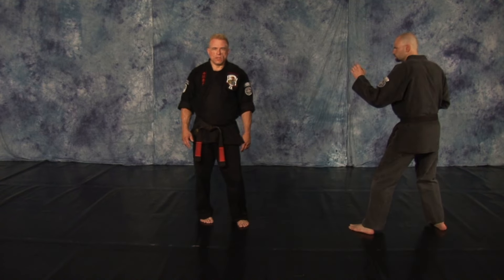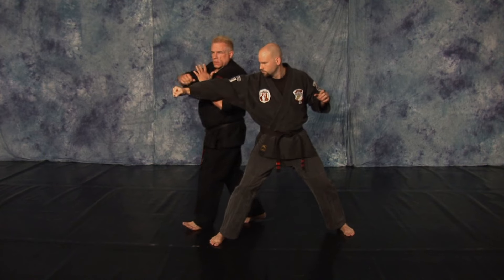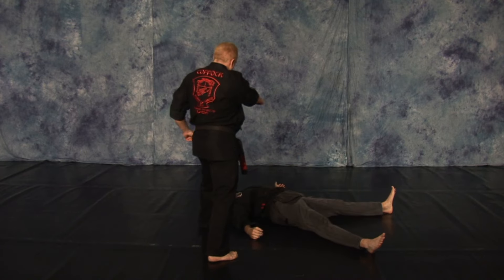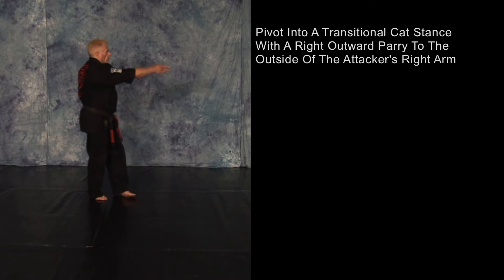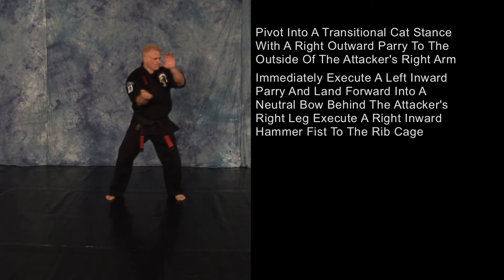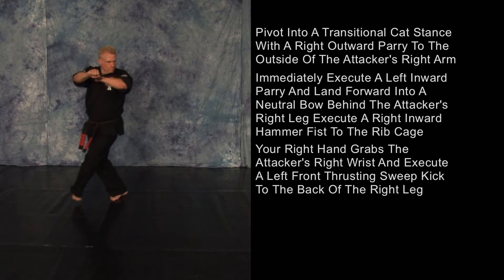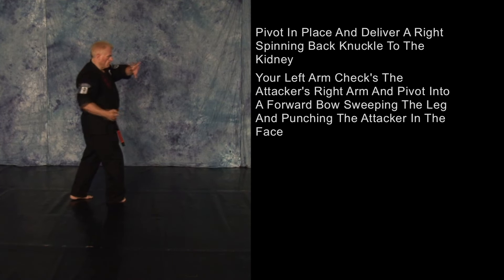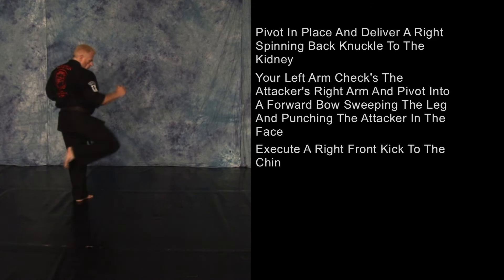Destructive Fans American Kenpo Karate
Destructive Fans is the fifteenth technique  in American Kenpo Karate's 1st Degree Brown Belt. This technique is demonstrated by Professor David Coppock.